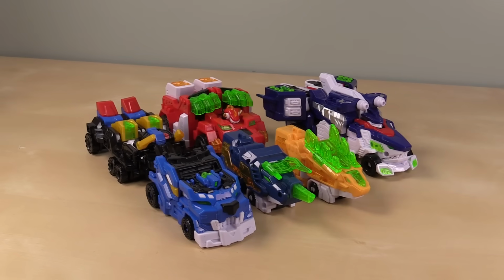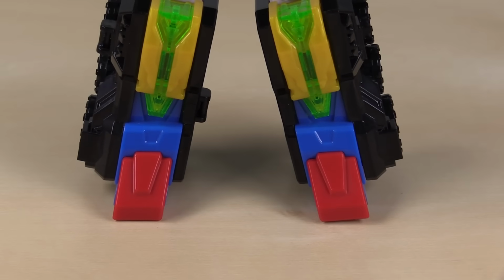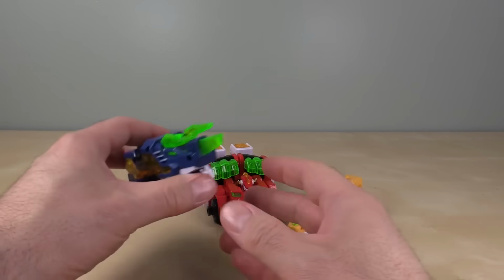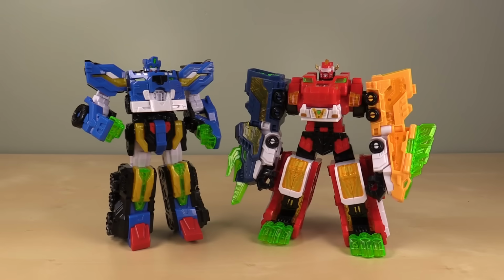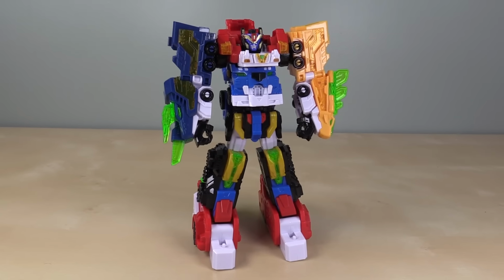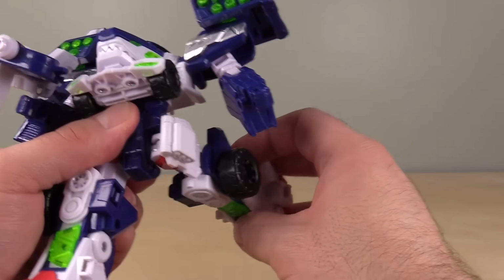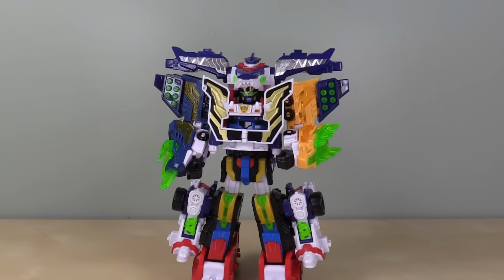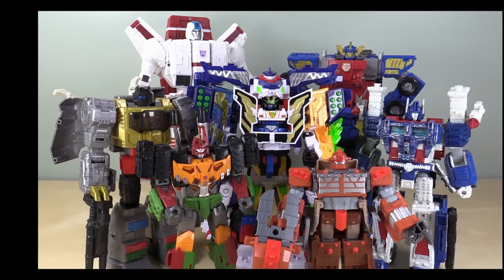I should have gotten the bigger one! | VOLT LEGENG KING V | transformers miniforce 미니특공대:브이레인저스